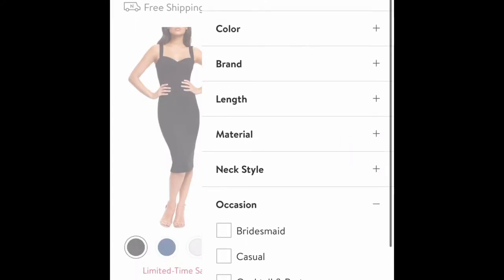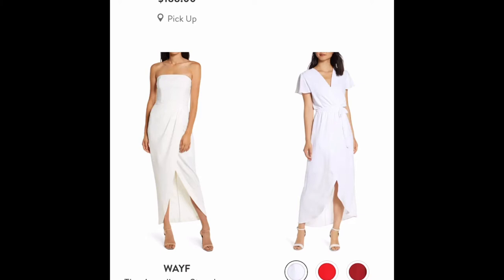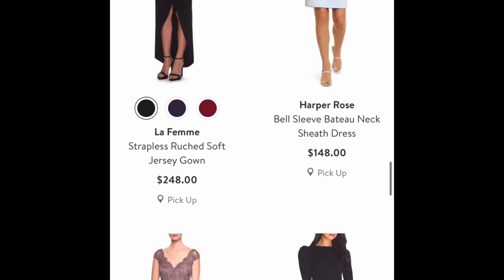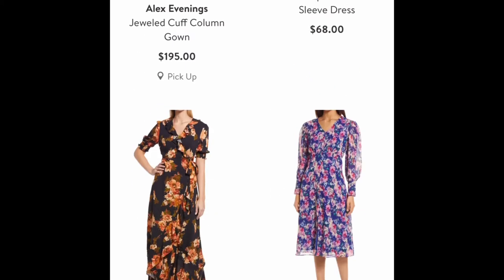Dresses For Special Occasions and For Work? Shop With Me | Nordstrom, Outnet, The Fold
Do you agree? Would these be the kinds of dresses you would wear for both special occasions and work? Versatility is the name of the game!

Let’s Socialize!

Ibotta  (make $10 with this code on sign up): hacmdns
Poshmark (save $5 on your first order): chicprofessor
Sarah Flint $50 off your first purchase or code: SARAHFLINT-BAJESSICAKT
Allbirds (free socks with purchase- add your choice to cart)